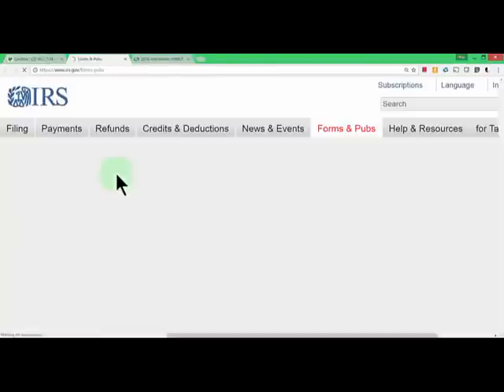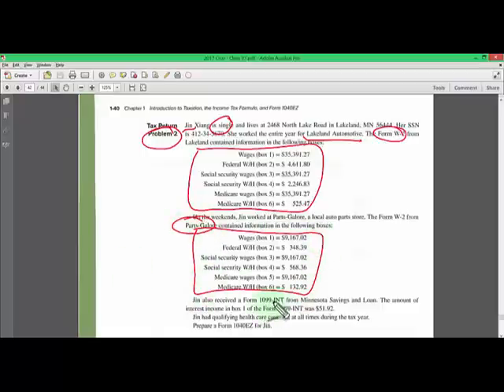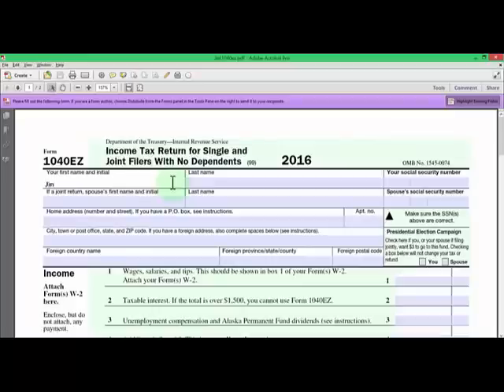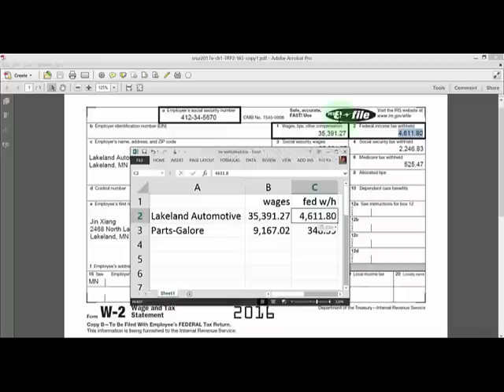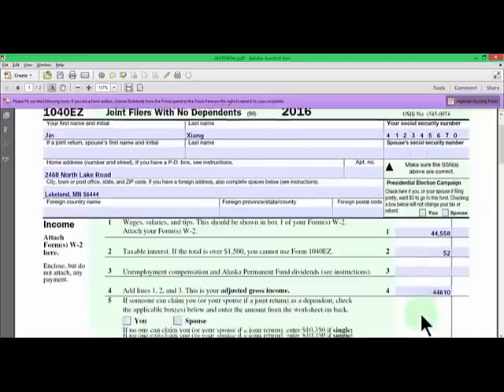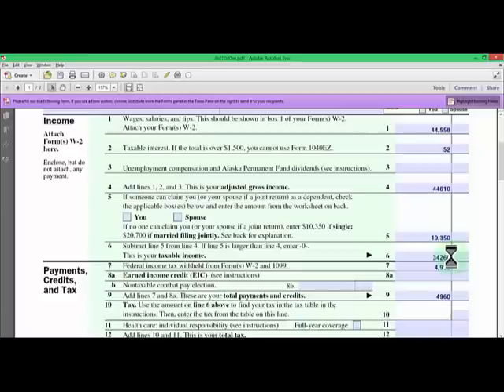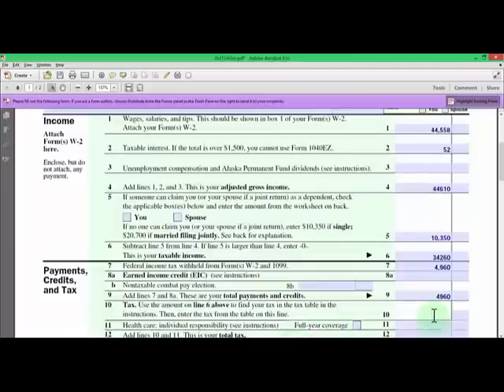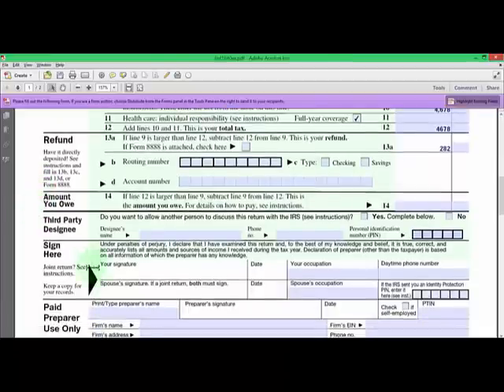2016 Form 1040EZ